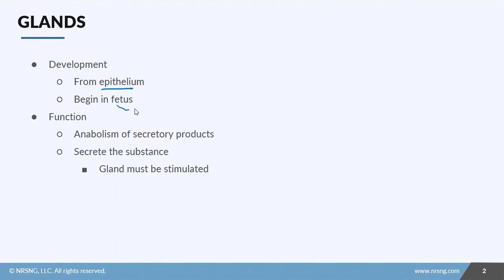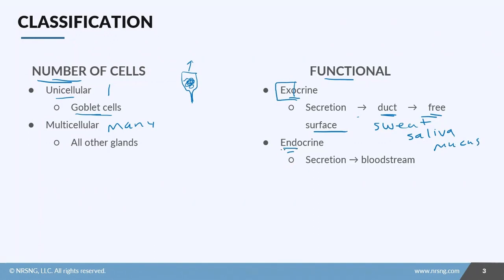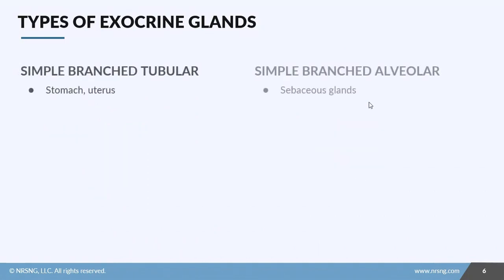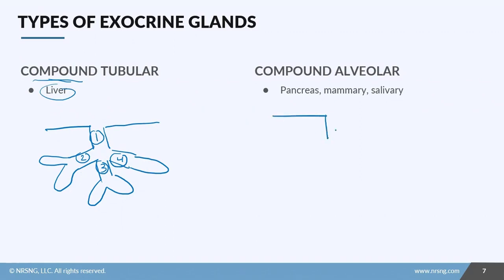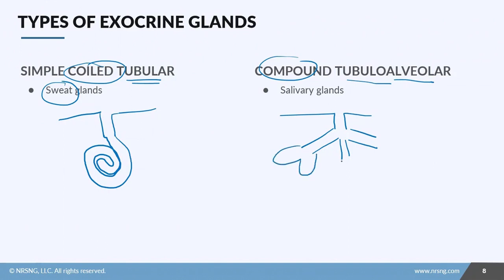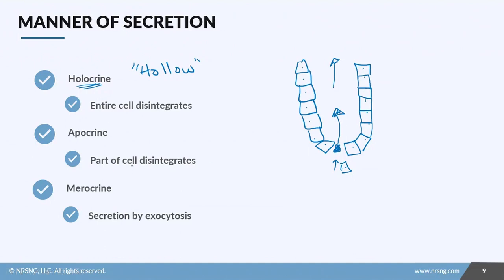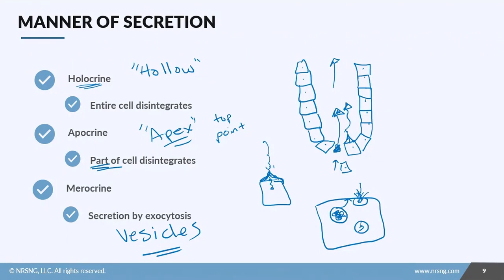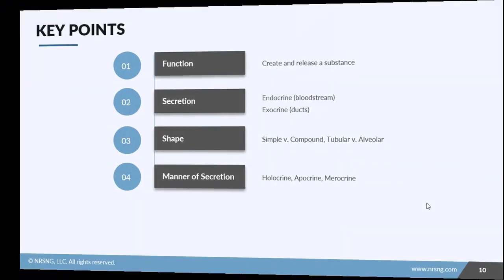Anatomy & Physiology Glands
Anatomy & Physiology Glands NRSNG Academy review